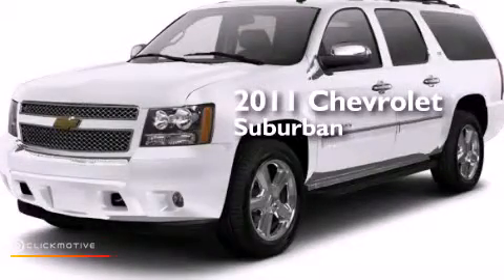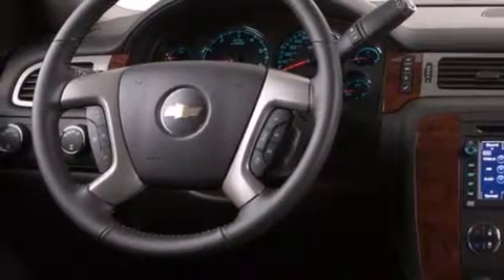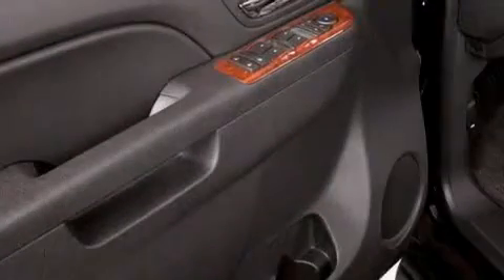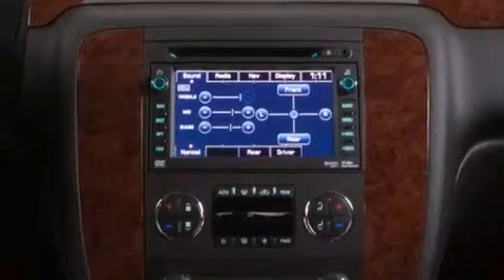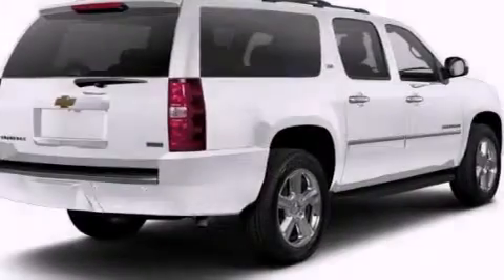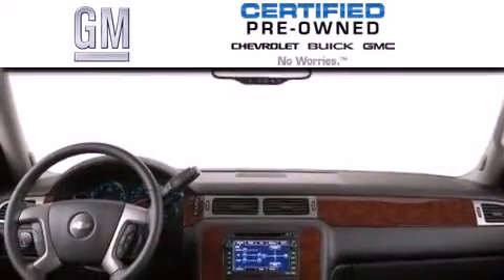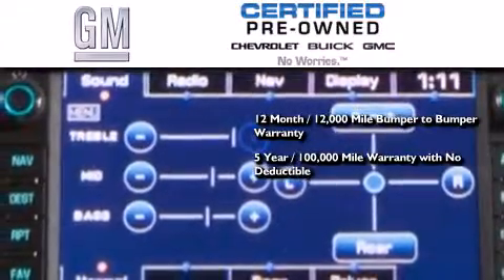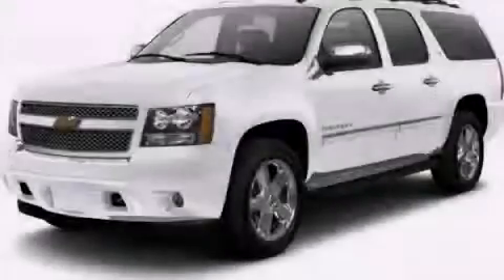Pre-Owned 2011 Chevrolet Suburban Corpus Christi TX 78412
We have been honored to serve the Corpus Christi TX area , we promise that your experience at our dealership will exceed your expectations ! Year : 2011 Make : Chevrolet Model : Suburban Engine : Gas/Ethanol V8 5.3L/323 Trans . : Automatic Exterior : White Diamond Tricoat Miles : 65,789 Interior : Light Cashmere/Dark Cashmere Champion Chevrolet Cadillac 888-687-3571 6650 South Padre Island Drive Corpus Christi , TX 78412